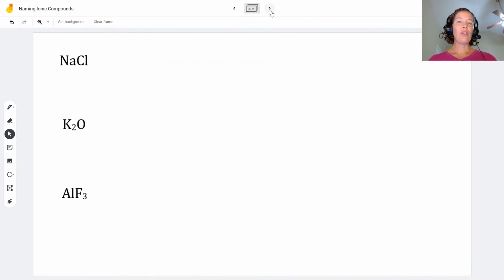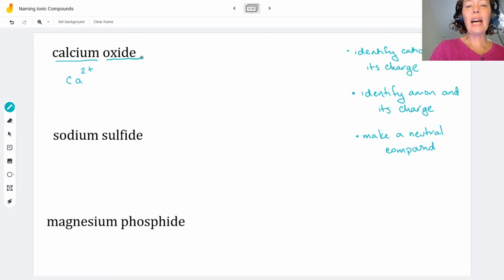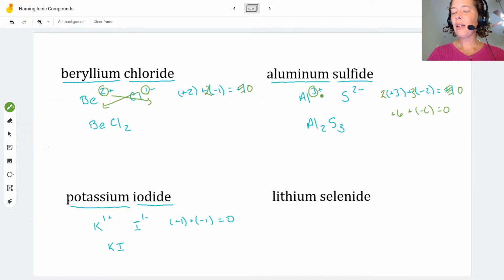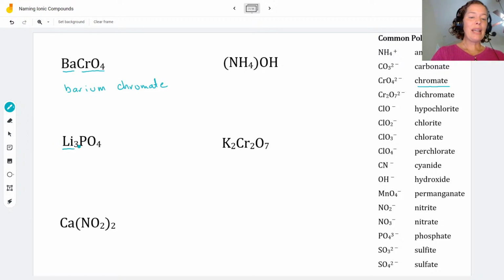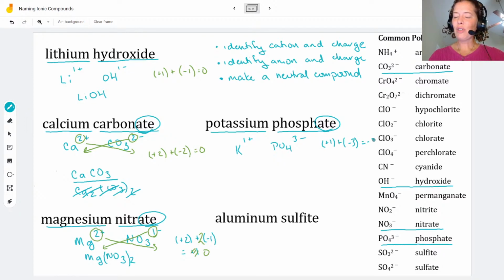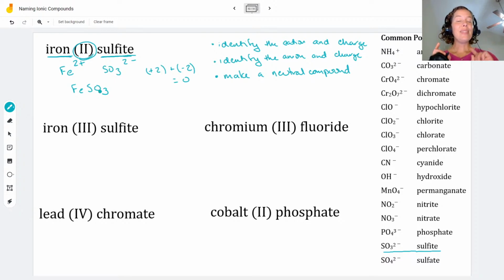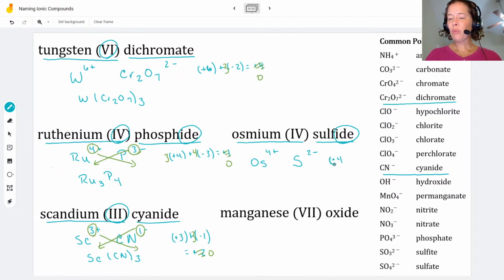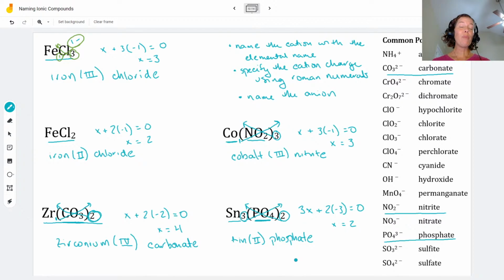Live Stream- Naming Ionic Compounds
Welcome to the Wednesday live stream! In this video, we are going to first calculate percent composition from a given molecular formula. Then, we will use a known percent composition to determine empirical and molecular formulas. I would love to hear your questions in the chat! @Chem Help ASAP